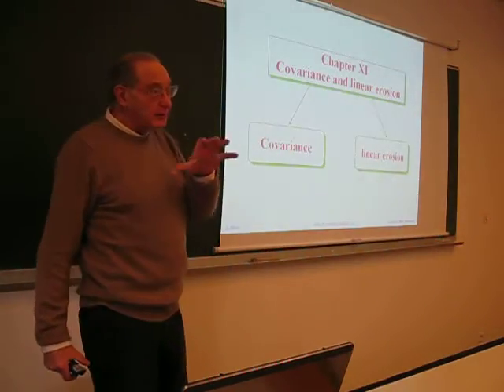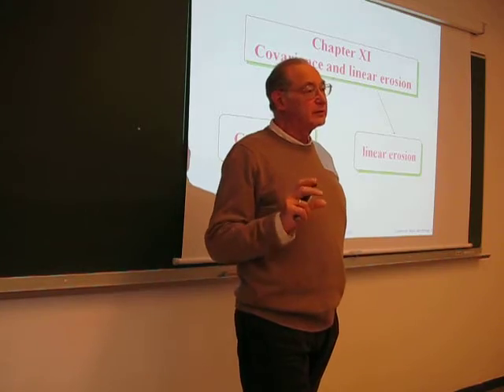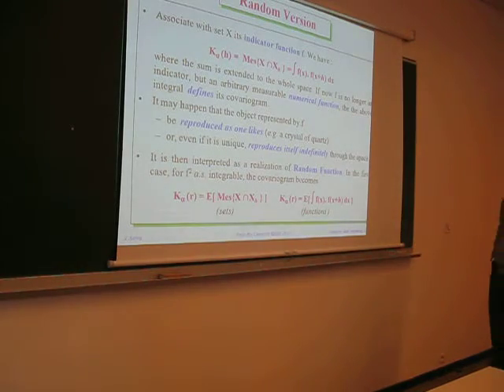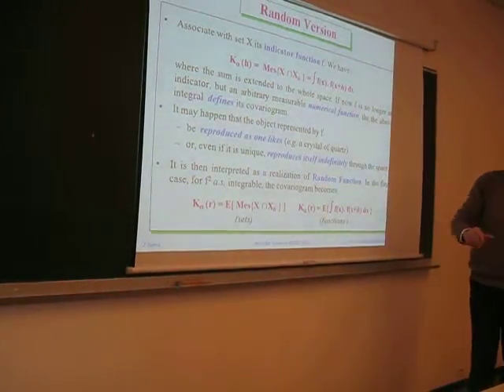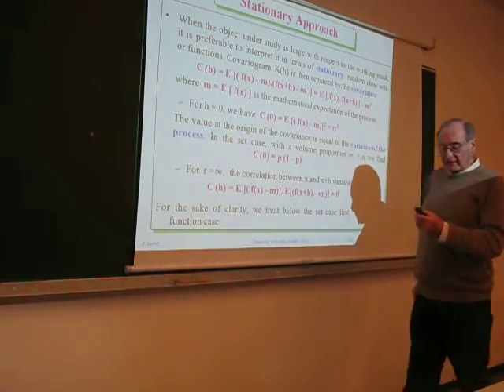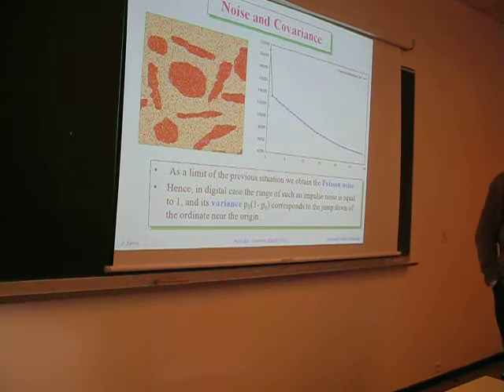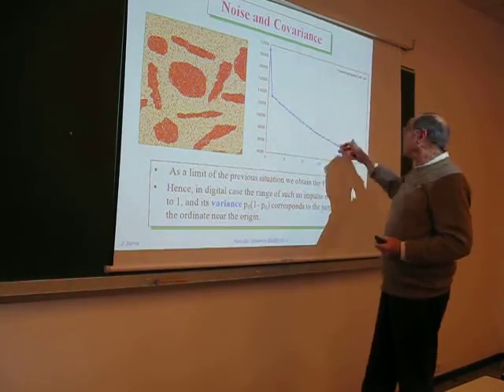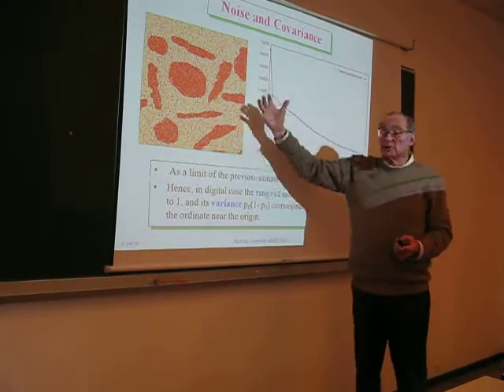Covariograms and linear erosions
Recorded : 5 March 2012
Speaker: Jean Serra, Prof. Emiritus, ESIEE Paris
Course : Mathematical Morphology (Masters Course)